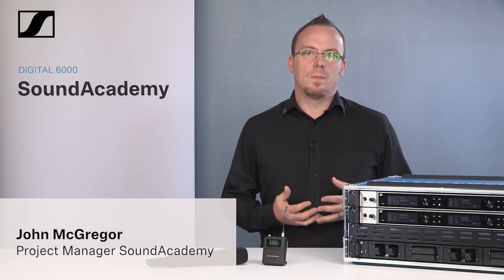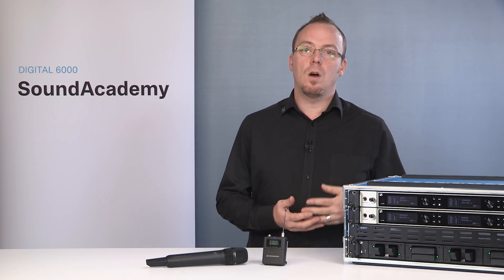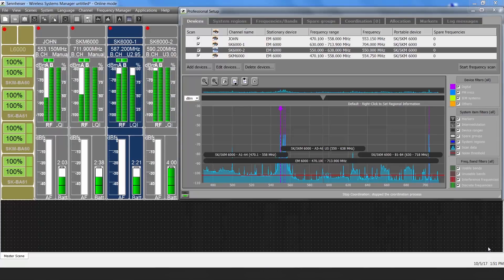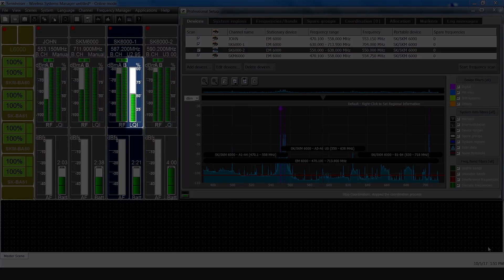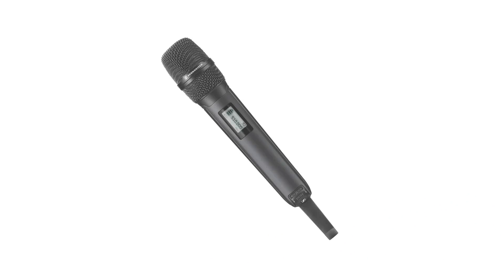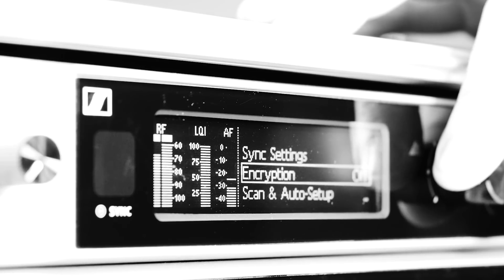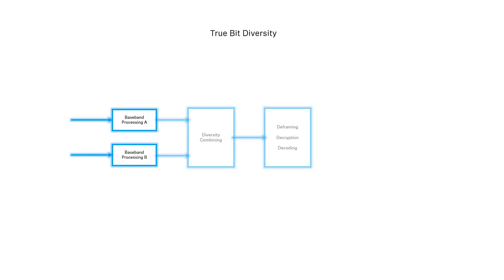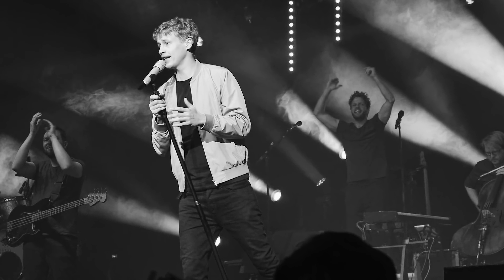SoundAcademy: Digital 6000 System - Part 3 of 7 | Sennheiser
In the third part of Sennheiser's SoundAcademy, John McGregor focuses on the Superior RF Transmission of the Digital 6000 System. Sennheiser developed a product that is not only spectrally efficient, extremely robust, but also extremely easy to work with and set up. Check out this video to learn more about the system and its tools to be able to ensure the best and safest transmission of audio on the market today.